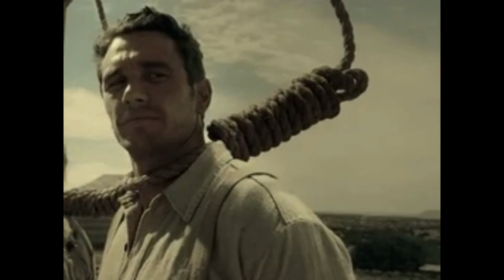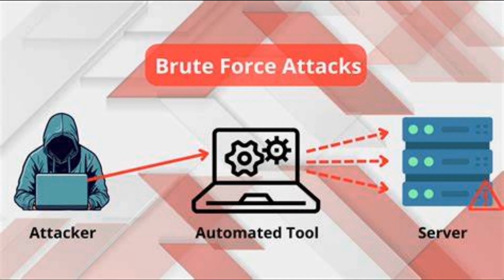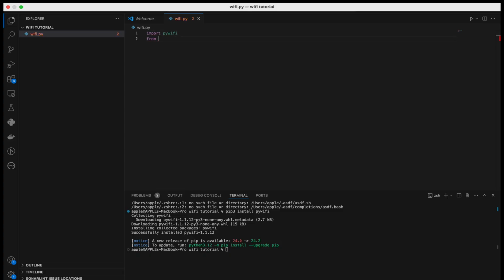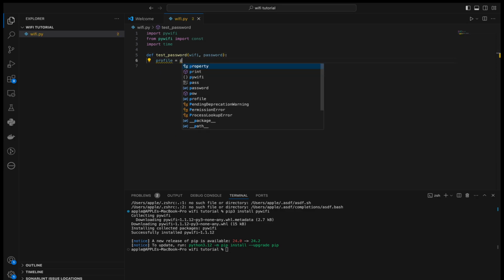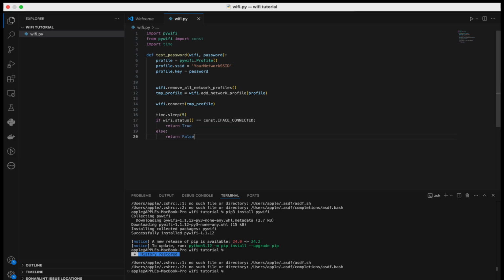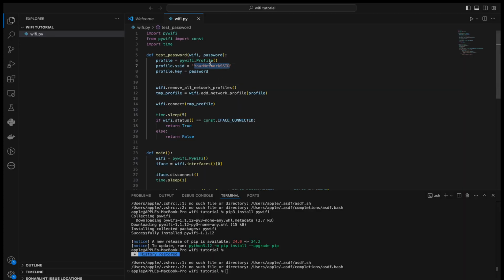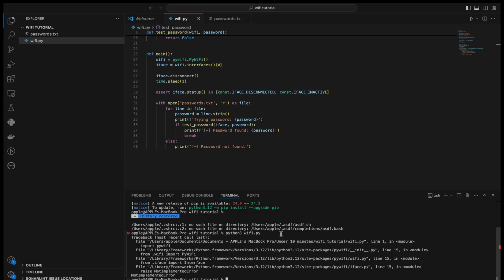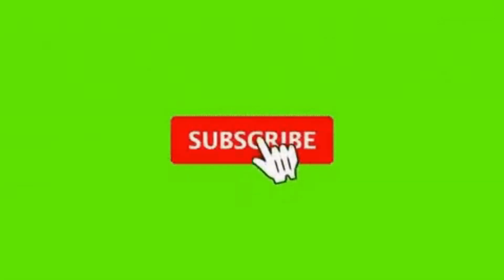How Wi-Fi Passwords Get Cracked (and How to Protect Yourself) | Python Security Demo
In today’s digital age, securing your Wi-Fi network is more important than ever. In this video, we dive into how Wi-Fi passwords can be hacked, and more importantly, how you can protect your network from potential intrusions using Python. We'll explore a simple Python script that demonstrates the vulnerabilities hackers can exploit and the steps you can take to strengthen your Wi-Fi security.